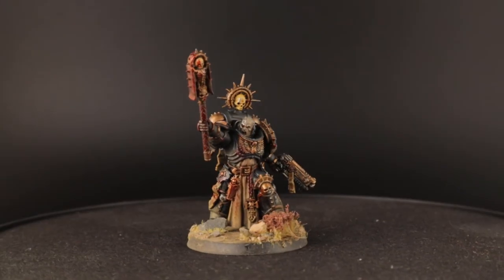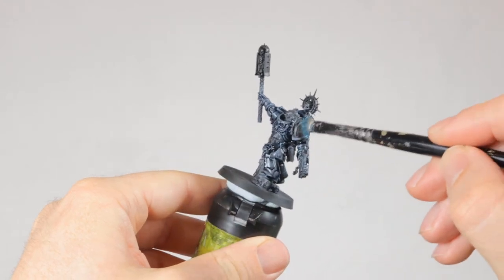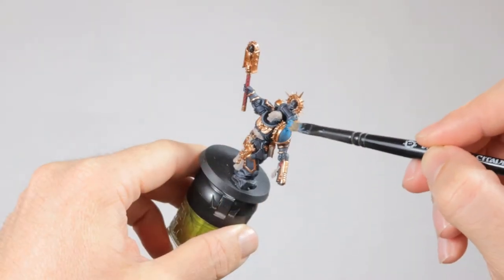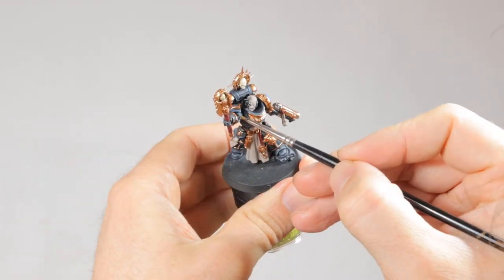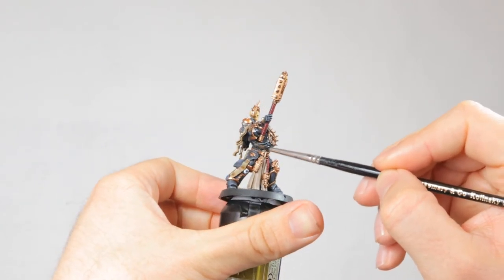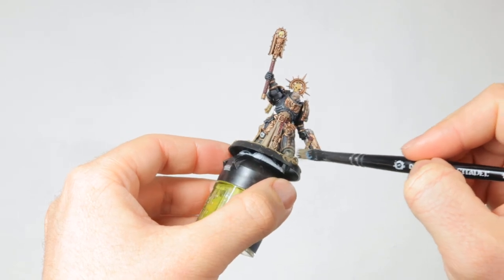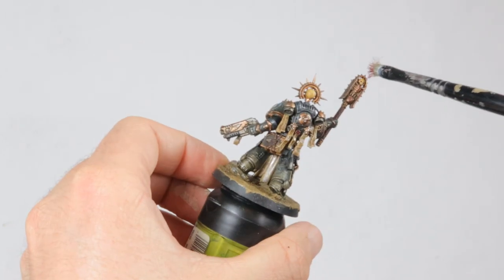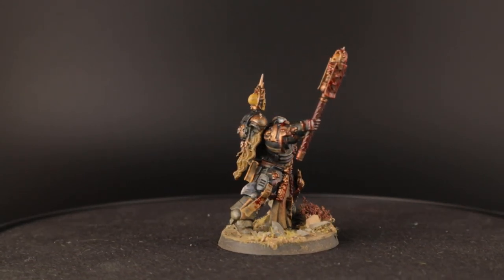Painting a Grimdark Primaris Chaplain (black armour without using black paint)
Hi everyone! Here is a video of how I painted the chaplain for my Ultramarines army. It's another case where I can show how to paint black armour without using black so that you get a much nicer effect with shading and highlighting.

Timestamps in case you wish to skip forward.

    0:00 Intro
    0:27 Basing Eshin Grey
    0:45 Drybrushing Highlights
    1:21 First Wash
    1:38 Ultramarines Shoulder Pad
    2:06 Blocking in Details
    2:21 Cloth, Skin and Purity Seals
    2:53 Gold Trim
    3:13 Highlighting the Shoulder Pad
    3:28 Little Detail
    3:42 Metal Details
    3:55 Leather Details
    4:27 Bone Details
    4:45 Black Details
    5:06 Writing on Purity Seals
    5:53 Shading Details
    6:18 Shading the Armour
    6:31 Start Basing
    6:47 Dusting the Model
    7:05 Improving the Face
    7:40 Battle Damage
    8:38 Grime Wash
    9:13 Blood Effects
    9:44 Basing Material
    10:28 Turntable

Paints used in this video:

    Black Primer
    Eshin Grey
    Stormfang
    Grey Seer
    Drakenhof Nightshade
    Stegadon Scale Green
    Thunderhawk Blue
    Khorne Red
    Rakarth Flesh
    Runelord Brass
    Teclis Blue
    Leadbelcher
    Mournfang Brown
    Screaming Skull
    Abaddon Black
    Seraphim Sepia
    Agrax Earthshade
    Nuln Oil
    Armageddon Dust
    Zandri Dust
    Stormhost Silver
    AK Interactive Streaking Grime

The basing material is from Geek Gaming Scenics. It's called Patchy Plains.